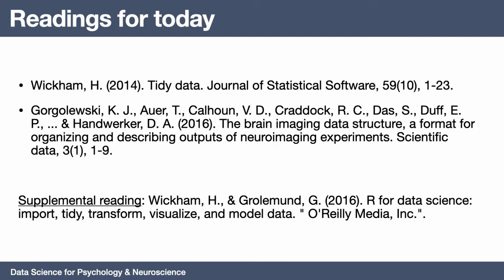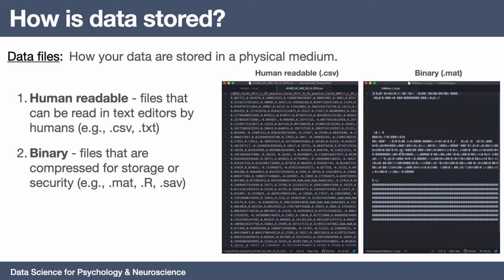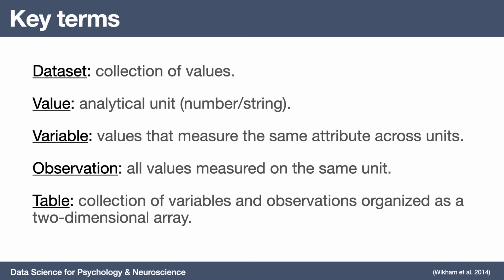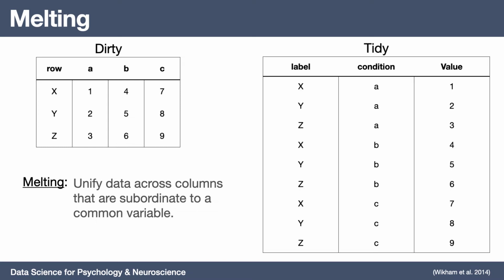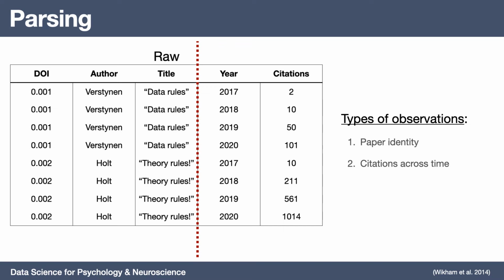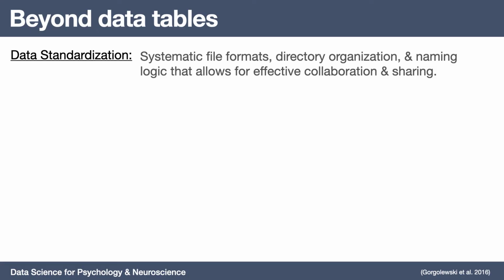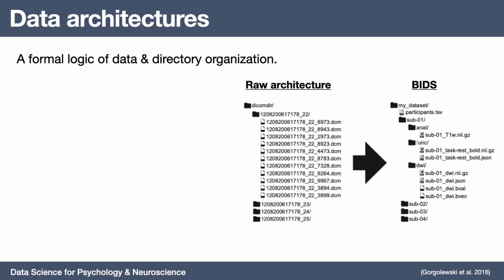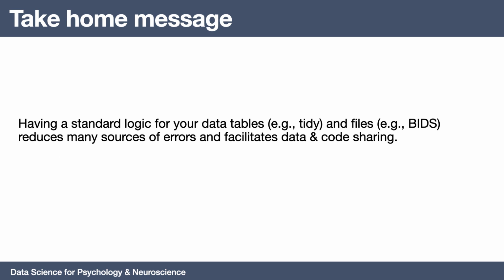DSPN: Data as objects and architectures (v1.0)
DSPN: Data as objects and architectures

Topics:
1. Data tables
2. Tidy data
3. Standardized data architectures